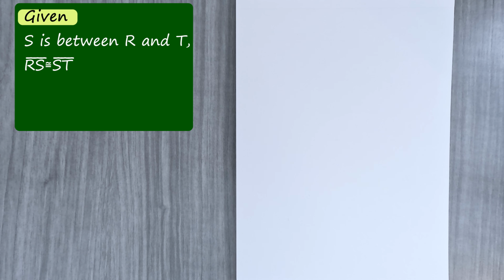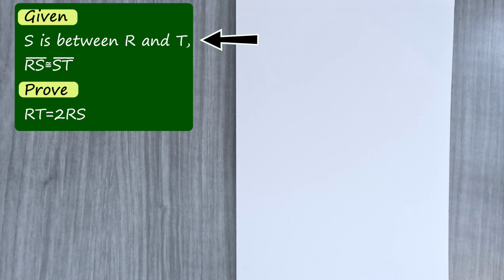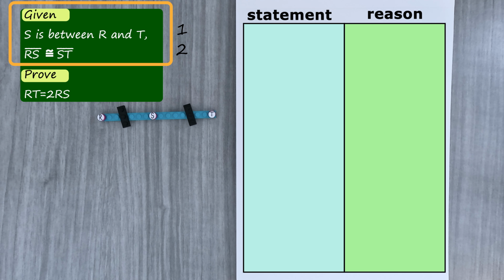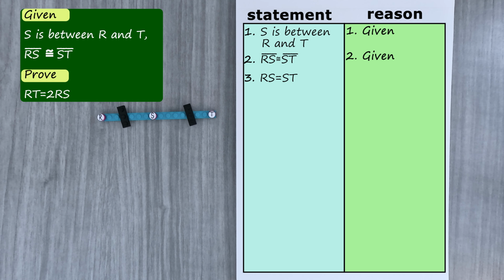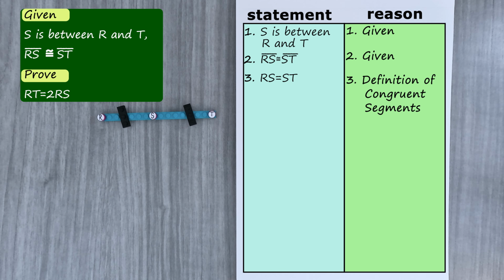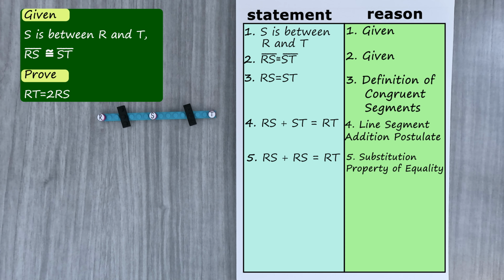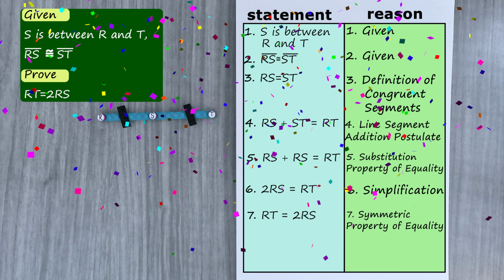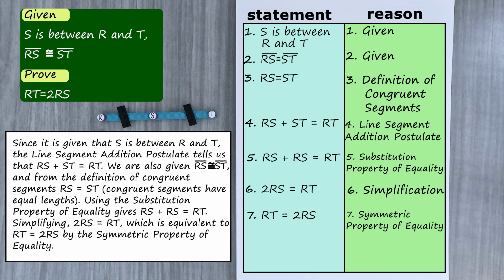How Two-Column and Paragraph Proofs Work | Geometry with LEGO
Learn how to write two-column and paragraph proofs using a step-by-step line segment example. This lesson walks through each statement and reason so you can understand how proofs are built from start to finish.

00:00 Intro
00:19 Question & Diagram
01:47 Two-Column Proof
05:42 Paragraph Proof
06:43 Tips
07:27 Outro

LEGO® is a trademark of the LEGO Group. This content is not sponsored, authorized, or endorsed by the LEGO Group.

We strive to provide accurate and carefully reviewed educational content. As a small team providing free learning resources, we value community feedback and encourage viewers to share any helpful clarifications in the comments.